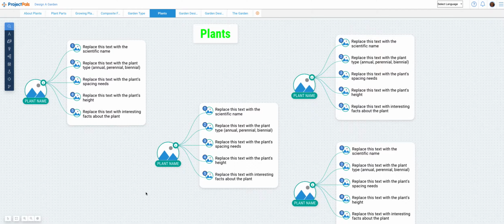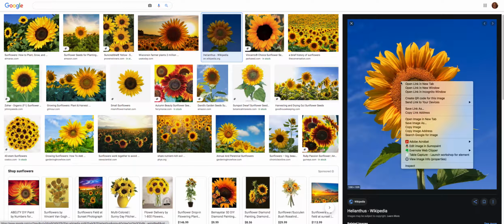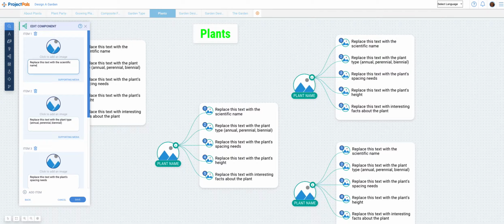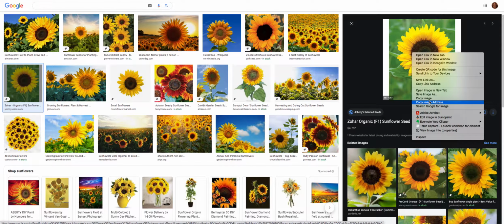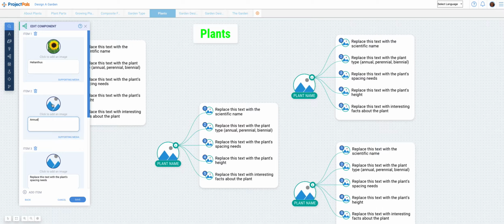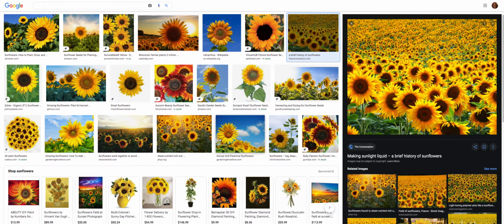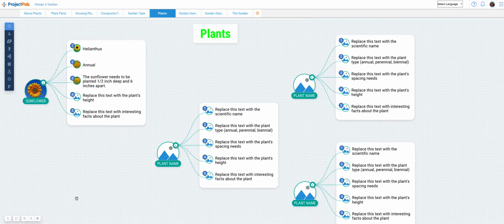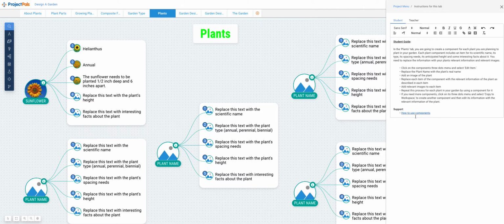Plants Tab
In this video we are explaining how to work on the Plants tab in the Design a Garden project.